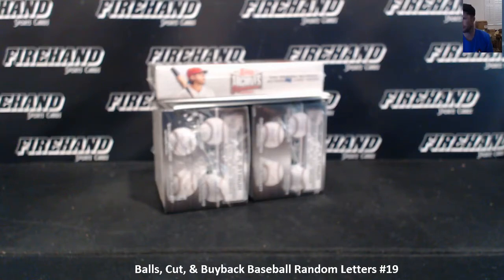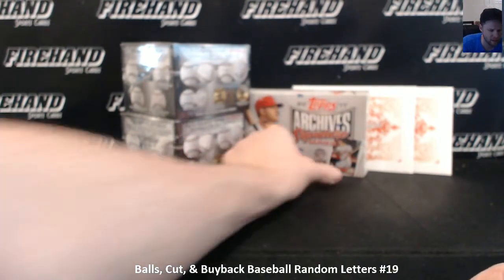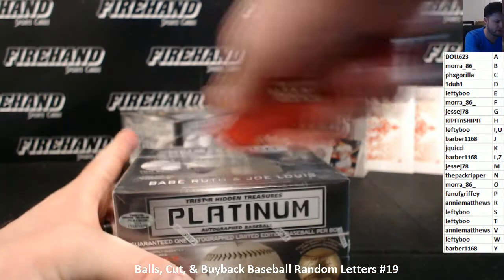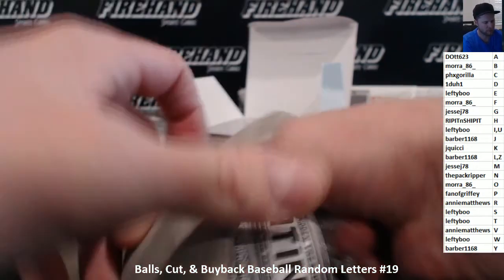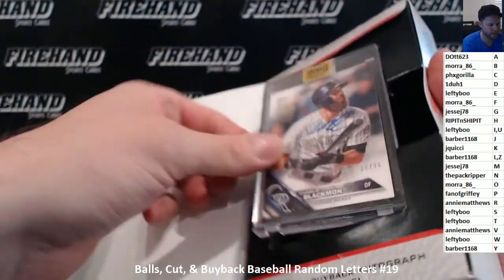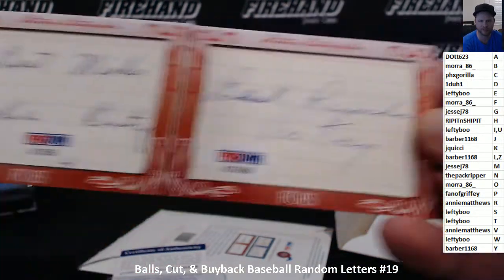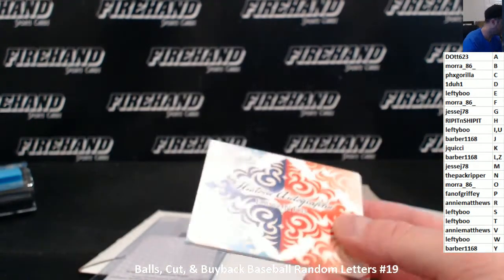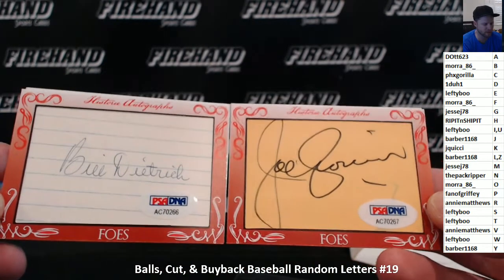Balls, Cut, & Buyback Baseball Random Letters #19 ~ 4/11/18